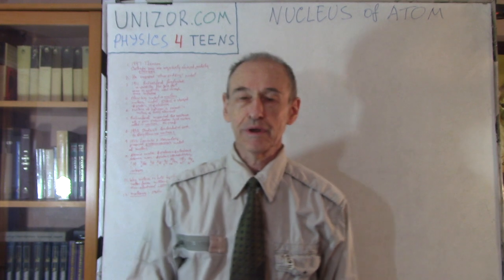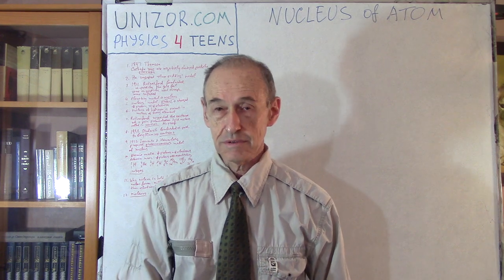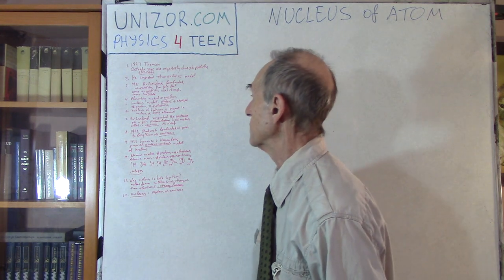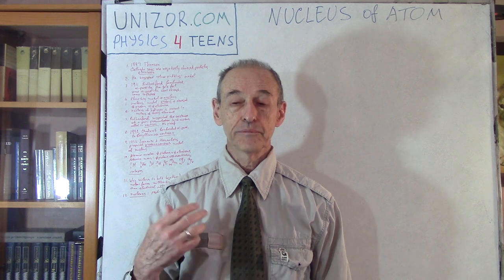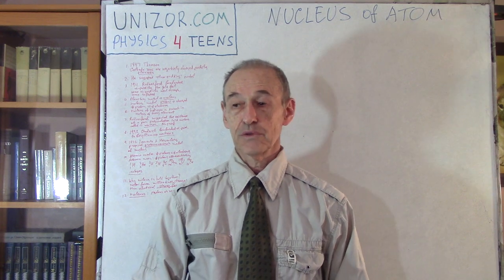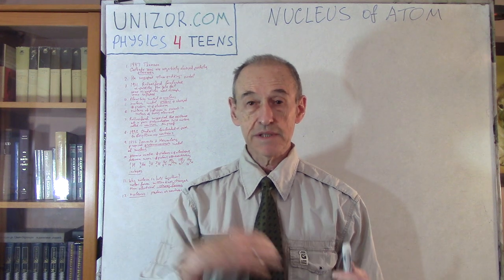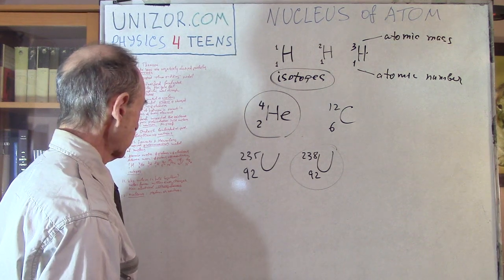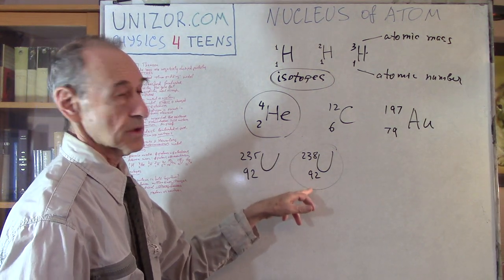Nucleus of Atom: UNIZOR.COM - Physics4Teens - Atoms - Building Blocks of Matter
Nucleus of Atom

In 1897 J.J.Thomson, experimenting with cathode ray tubes, came to a conclusion that atoms contain tiny negatively charged particles.
In 1911 Rutherford experimented with a beam of positively charged particles (called alpha particles) directed toward a thin foil. He found that some particles go through a foil, while some are reflected back.
In 1917 Rutherford proved experimentally that nucleus of hydrogen atom is present in atoms of all substances he dealt with.
In 1932 James Chadwick discovered electrically neutral particles emitted from beryllium bombarded by alpha particles. These electrically neutral particles, in turn, were used to bombard paraffin wax and liberated hydrogen nuclei - protons.
Right after that, in 1932, Dmitry Ivanenko and Werner Heisenberg proposed a proton-neutron structure of an atom's nucleus.
Atomic number is the number of protons in the nucleus of the element.
Atomic mass is a sum of the number of protons and neutrons in the nucleus.
Isotopes are element with the same number of protons but different number of electrons.
Protons and neutrons are held in the nucleus by strong forces.
[The full text of notes for this lecture is at UNIZOR.COM - Physics4Teens - Atoms - Building Blocks of Matter - Nucleus of Atom.